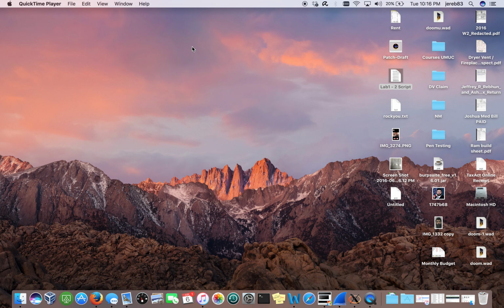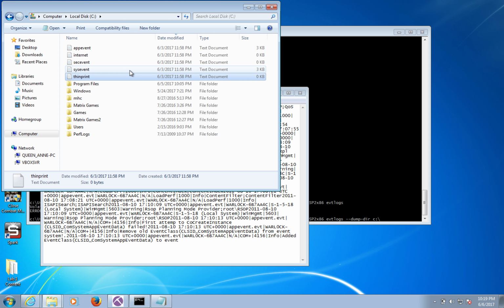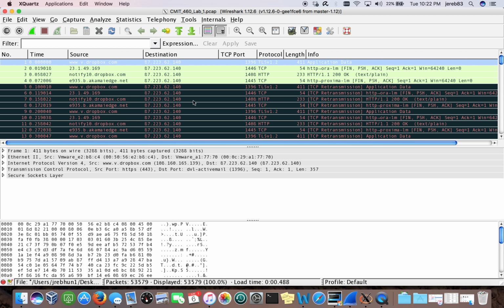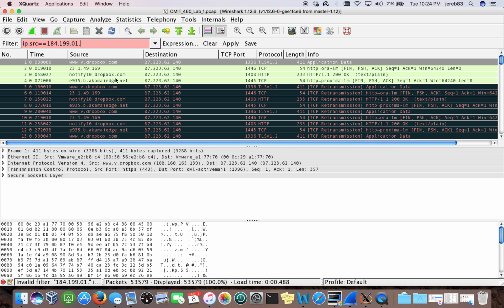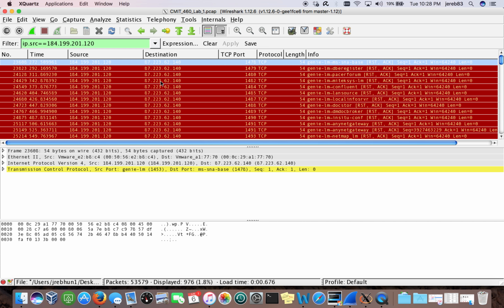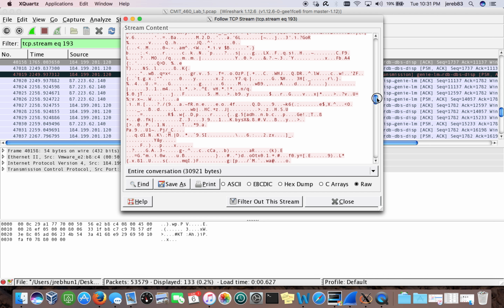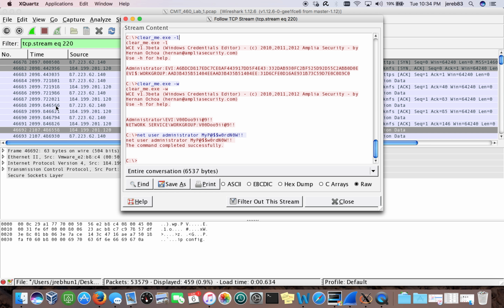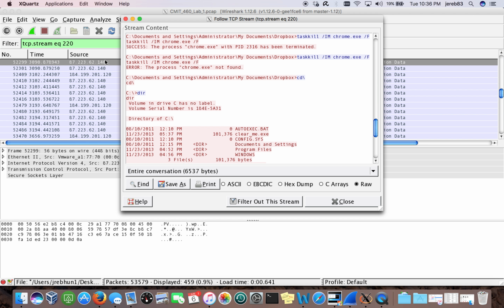CMIT 460 Lab 2 Question Overview